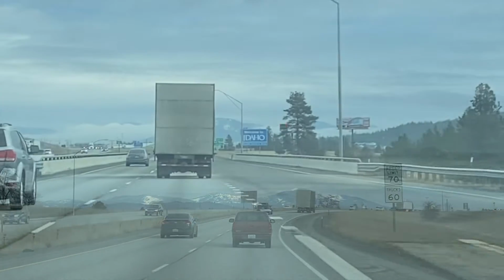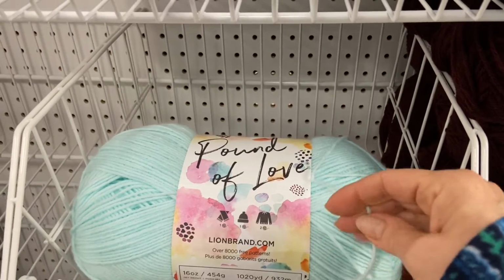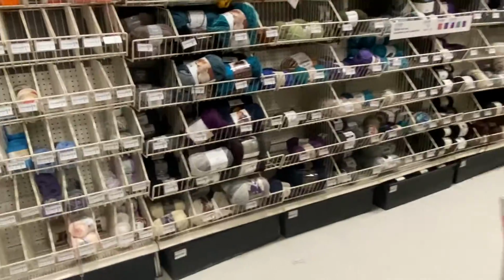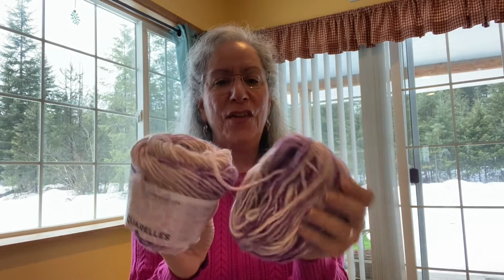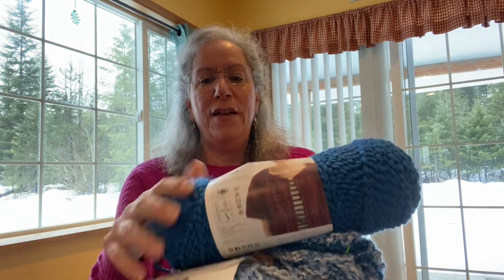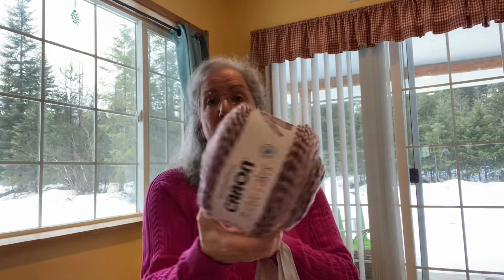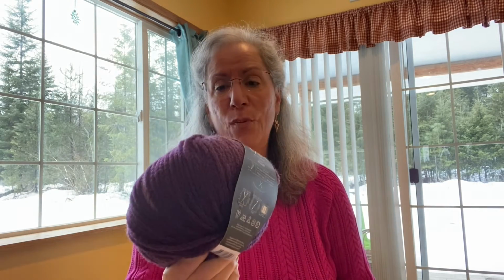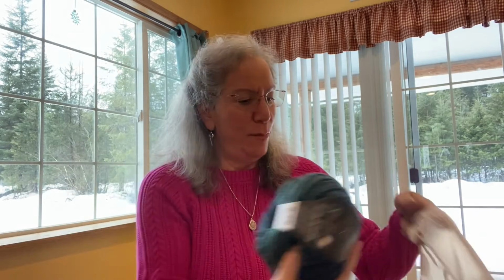🚙 ROAD TRIP for YARN!! North Idaho's, JoAnn & Michael's! 🏞 🧶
Welcome to Cabin Fever Crochet!  A Yarn-Happy Little Getaway & Beyond!!  Here we go on a little road trip, to discover new yarn horizons, in a jam-packed 32 minutes!  See you again next time, for a variety of tutorials, reviews, demos and more, with slices of other life's interests along the way!  🤗 💗

Written patterns coming soon!
*** WildRoseAcres on Etsy ***